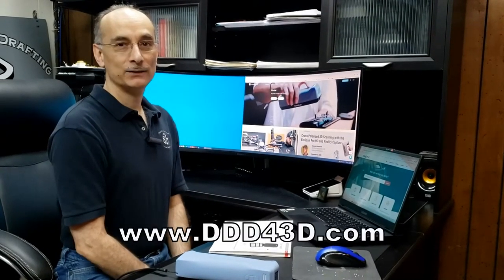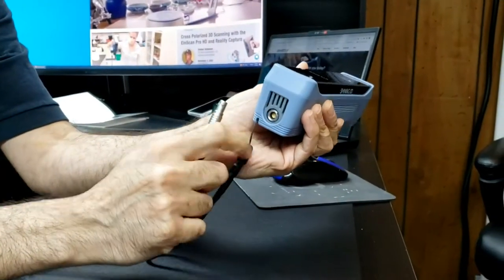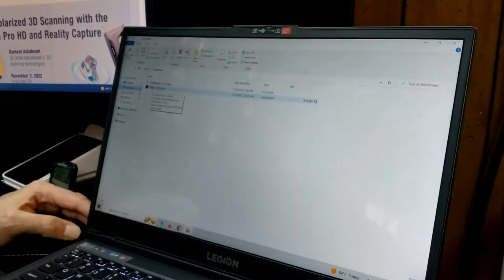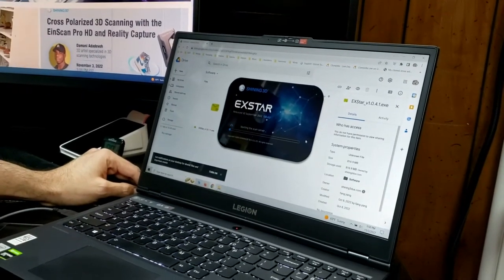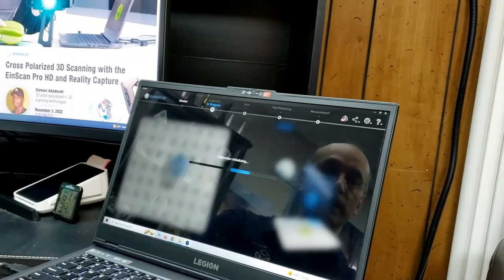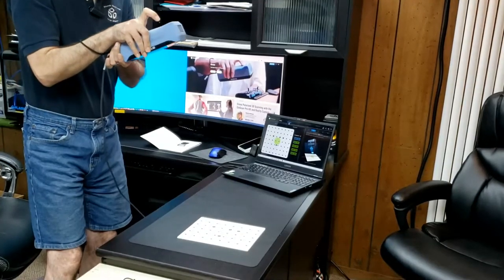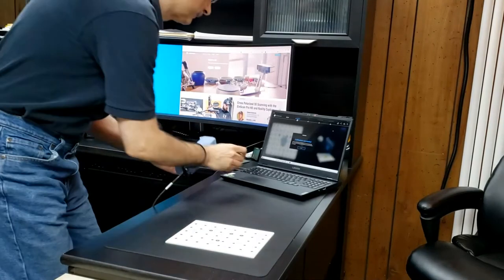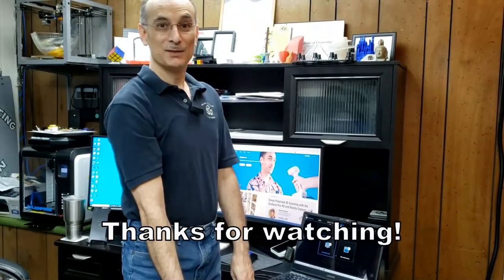Calibrating the Einscan 3D Scanner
In our last video, we did an unboxing of Shining 3D's new Einstar 3D Scanner:

This video shows how to quickly and easily calibrate the 3D Scanner before its initial use.